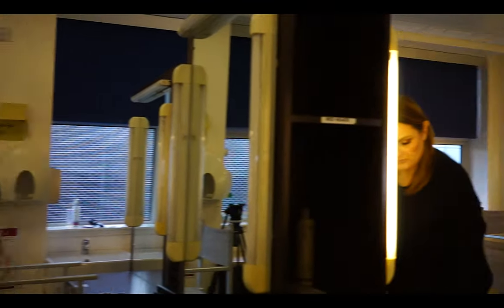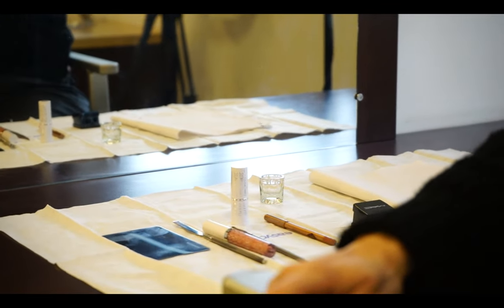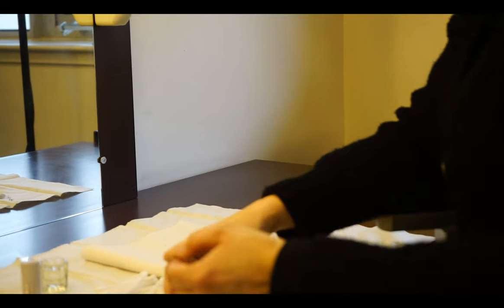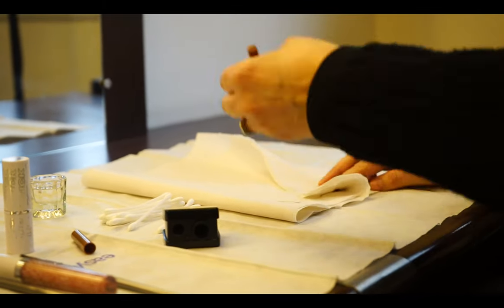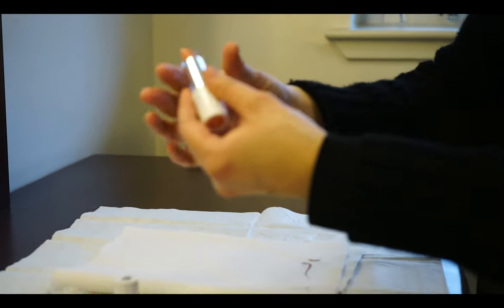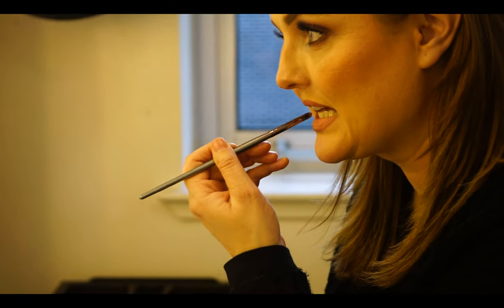How-to Make Up (With a Graduate) | Inside the Beauty Department at West College Scotland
Yo you guys Priime here.
A lot of things have been happening this year and just wanted to update everyone to let them know I do plan on continuing to make content but like the type of content I'll be making might have a dramatic shift.  But might vlog some experiences with bands and stuff and show behind the scenes of some of my shots and possibly doing a series on what I do with my business.
My new Portfolio
I love talking to you guys and getting to know you!
RULES
1. Be Nice In Comments
2. Don't Release Personal Details
3.Don't Put Websites In comments